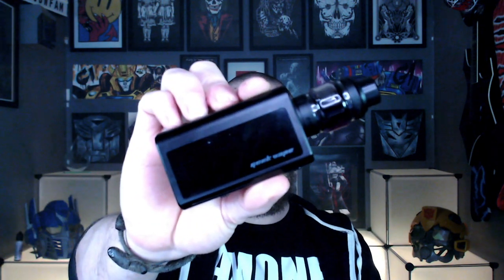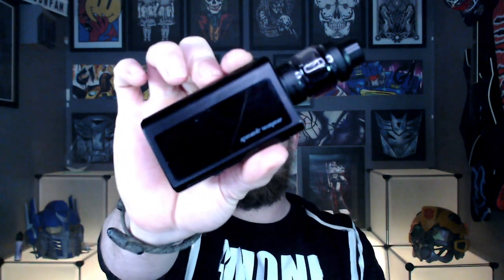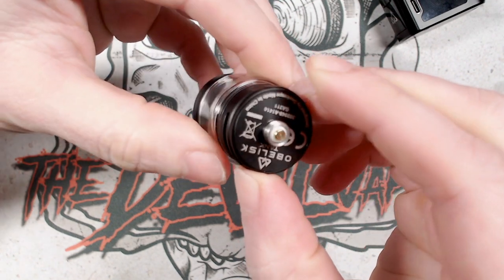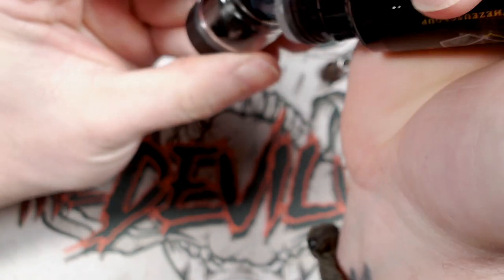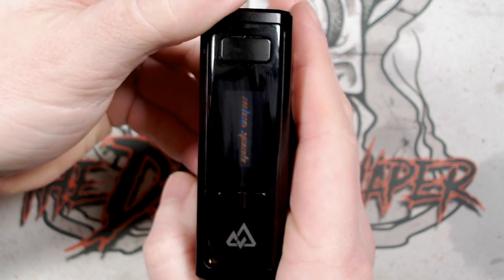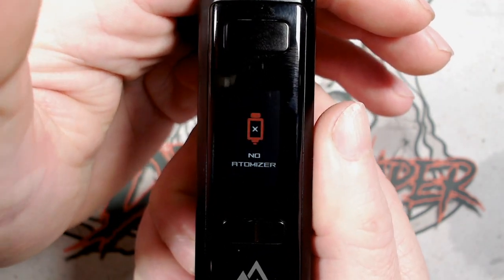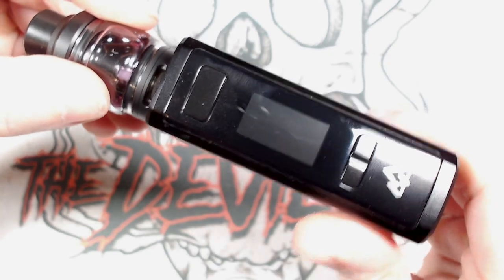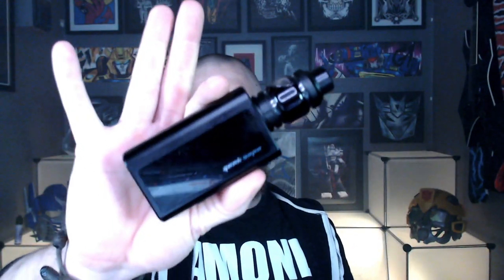GEEKVAPE Obelisk 120 FC Kit Review - Charges in 15mins!!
The GeekVape Obelisk 120 FC Kit consists of the Obelisk 120 FC Device which has a 3,700mAh internal battery, capable of fully charging in roughly 15mins using the included Fast Charge Adapter!
As well as this, depending on what kit you go for, you can either have the Obelisk or Z Tank. Both relatively similar, but with a slightly different design and capacity.
Find out what I thought of it in my latest review!

*Exclusive merch discounts available to Channel Supporters*

Computer: iMac 27" Intel i7 32GB RAM 4GB GTX 780M
Face Cam: Logitech StreamCam
Table Cam: Logitech StreamCam
Mic: Blue Snowball / Blue Shocker Mount / Rode PSA1 Studio Arm
VLOG Cam: Canon G7X + Micro Muff
Headphones: Audio-Technica ATH-A900
Front Lighting: Yonguno YN128 Ring x 2 / TL240S LED Panels x 2
Rear Lighting: ATOM 6ft RGB LED Neon Tube / 4 x RGB Puck Lights
Tripod: Weifeng WF6662A Reversible Tripod